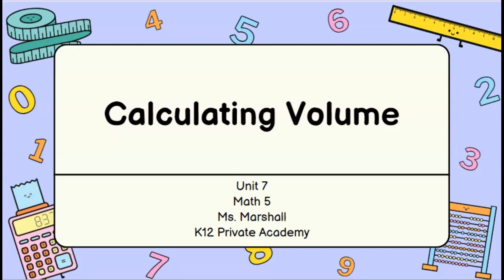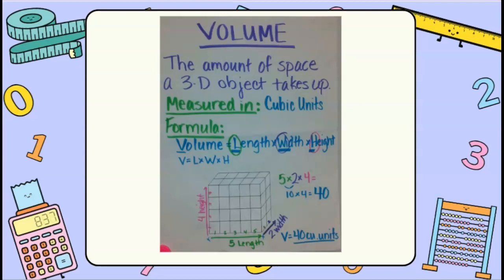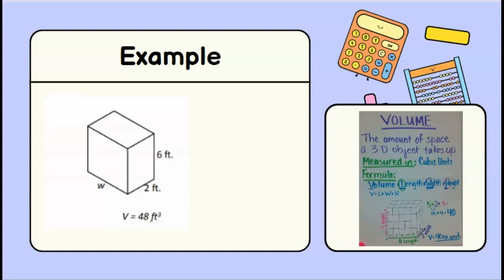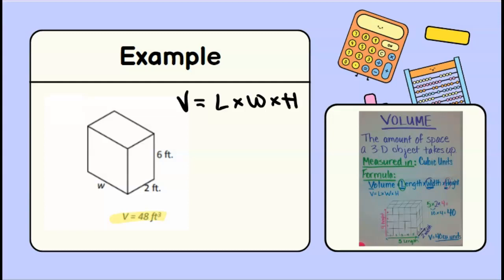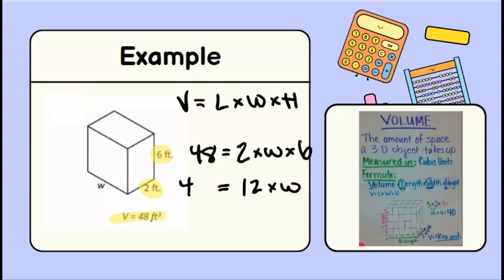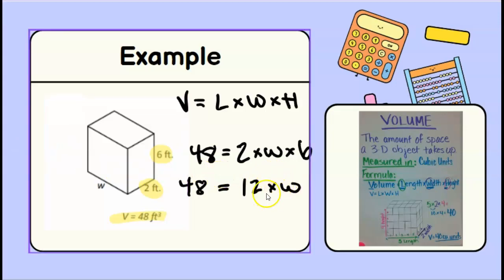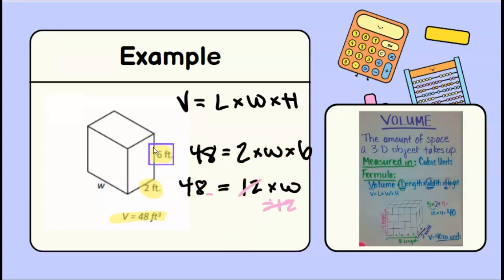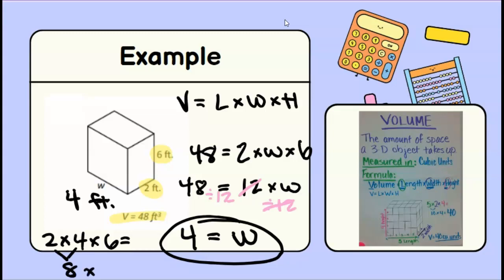Unit 7: Calculating Volume